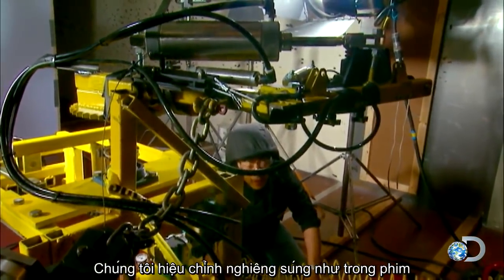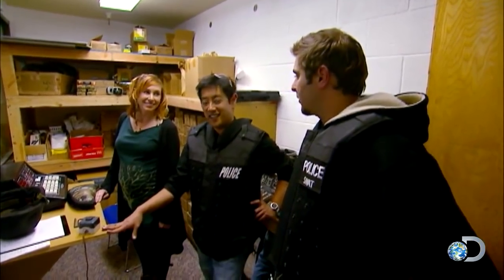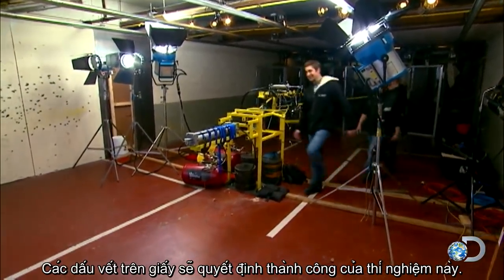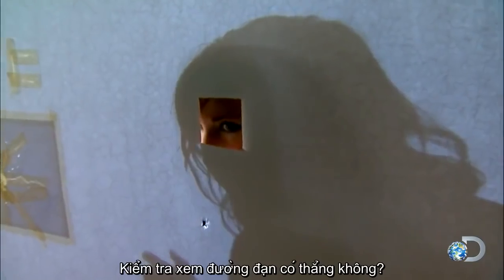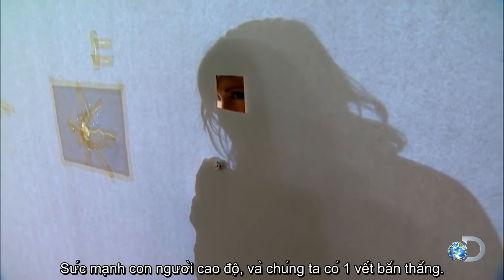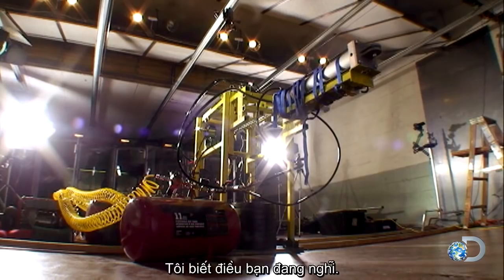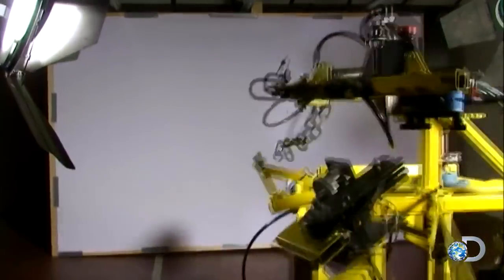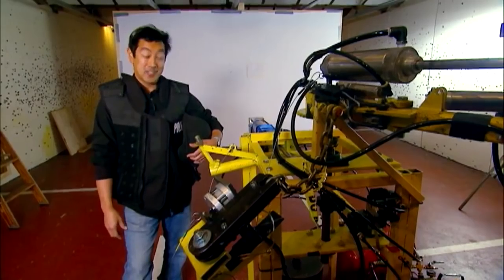[ MythBusters] Thí nghiệm bắn đạn cong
Mythbuster thực hiện 1 thí nghiệm , trong đó họ chế máy để thực hiện lại 1 hành động trong phim Wanted-2008
Đó là bắn đạn cong